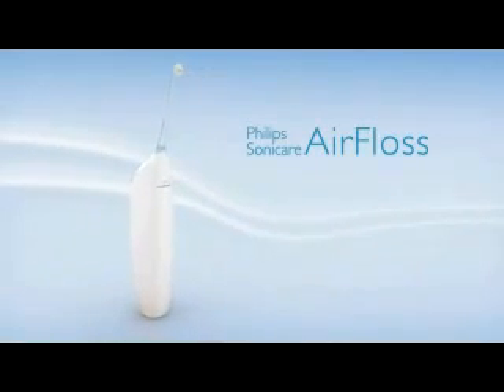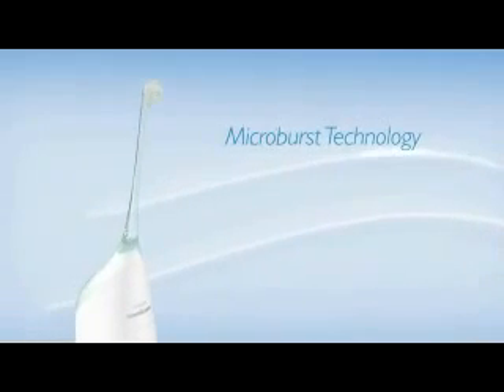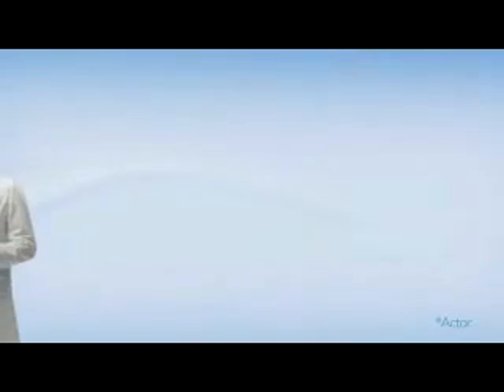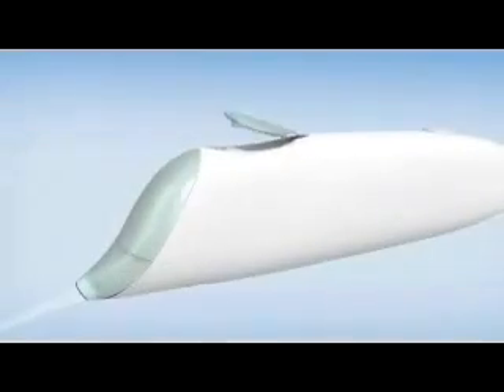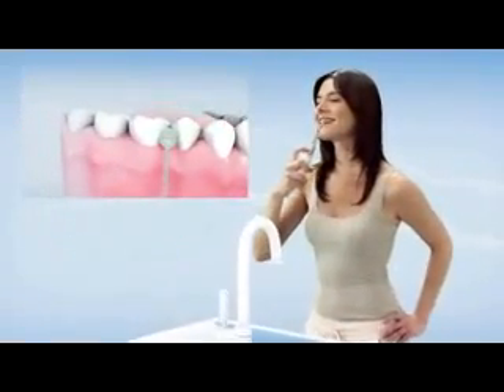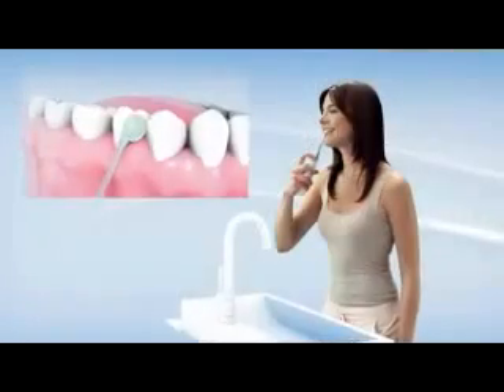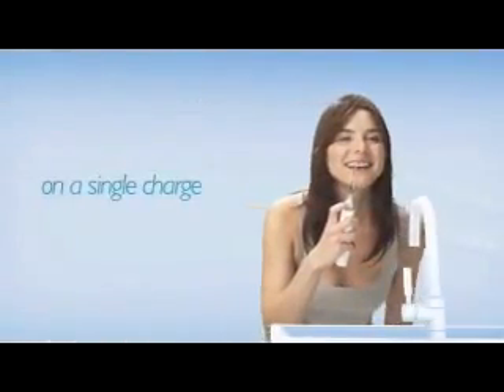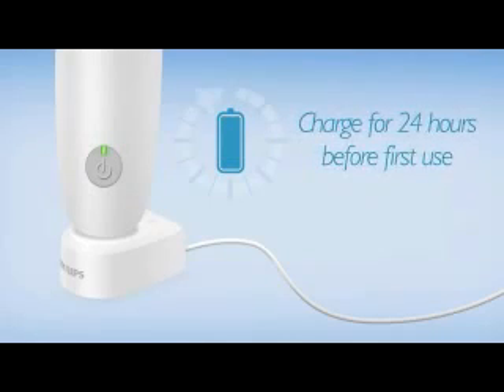Philips AirFloss puhdistaa hammasvälit 30 sekunnissa - Saat 30 euroa alennusta*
Jos et käytä hammaslankaa, et pääse käsiksi hampaiden väleihin muodostuviin bakteereihin, jotka aiheuttavat infektioita. Philips Sonicare AirFloss -hammasvälisuuttimella puhdistat hampaiden välit vain 30 sekunnissa. Se on erittäin helppoa: osoita ja paina -- ei muuta. AirFloss poistaa 5 kertaa enemmän plakkia hampaiden väleistä kuin tavallinen hammasharja.

Philips Sonicare AirFloss on saanut seuraavat design-palkinnot: reddot Design Award 2012, Spark Product Awards 2012, Good Design Award 2012 ja Design Excellence Award. "Kokemus on todella, todella miellyttävä", kirjoittaa The Financial Timesin viikonloppuliite How To Spend It.

*Saat 30 euroa alennusta, kun ostat Philips Sonicare AirFloss 1.5:n Gigantista 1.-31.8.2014. Saat mielenrauhaa, koska annamme 60 päivän tyytyväisyystakuun.